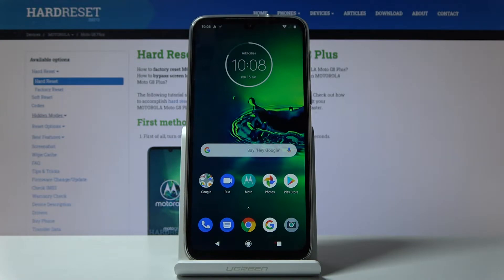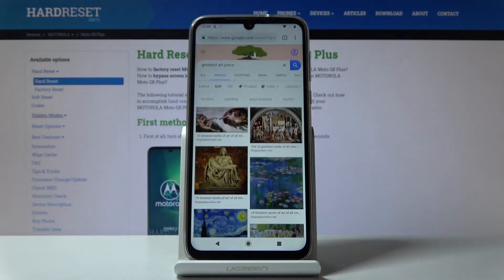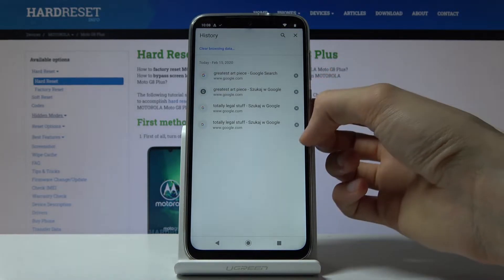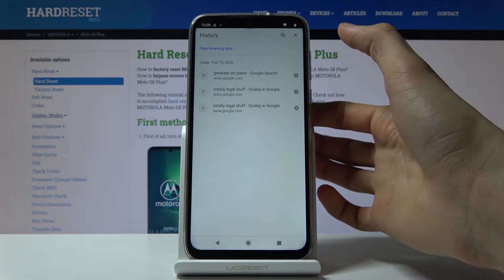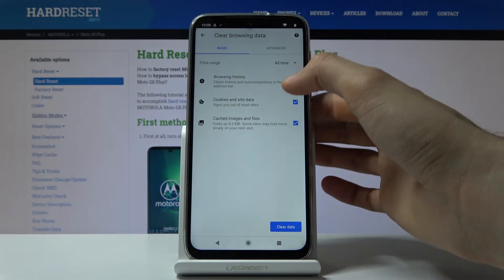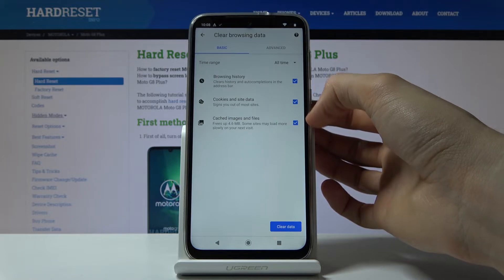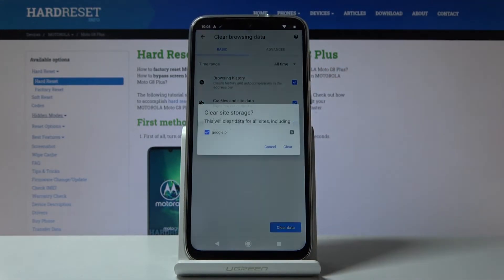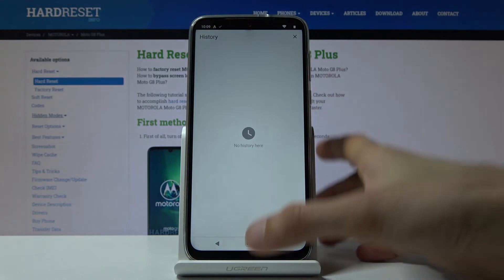How to Clear Browsing Data in MOTOROLA Moto G8 Plus – Delete Cookies / Browser History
Learn more info about MOTOROLA Moto G8 Plus:
If you wish to delete all content that is stored in your browser history including cookie files, passwords and cached files, this tutorial is made especially for you. Follow the presented video and learn how to get access to the browser settings, and erase all browsing data in MOTOROLA Moto G8 Plus. Let’s get some free space in memory of your MOTOROLA Moto G8 Plus!

How to clear browsing history in MOTOROLA Moto G8 Plus? How to delete browsing history in MOTOROLA Moto G8 Plus? How to delete online passwords in MOTOROLA Moto G8 Plus? How to erase browser data in MOTOROLA Moto G8 Plus? How to clear cache in MOTOROLA Moto G8 Plus?